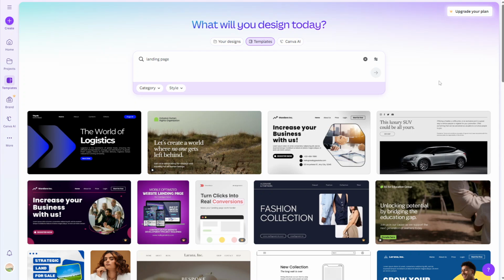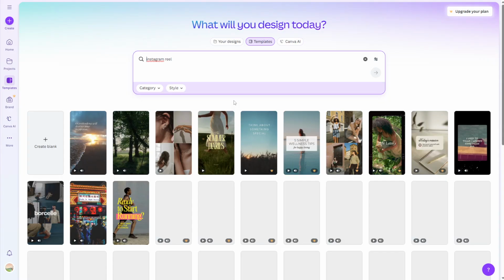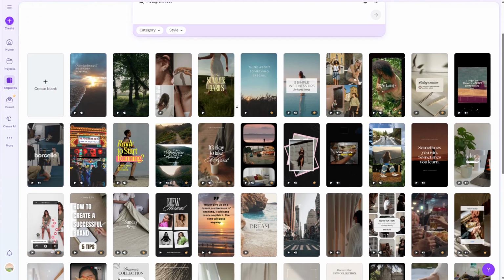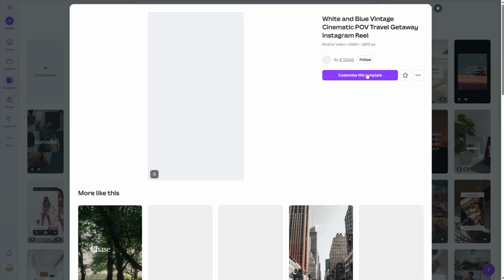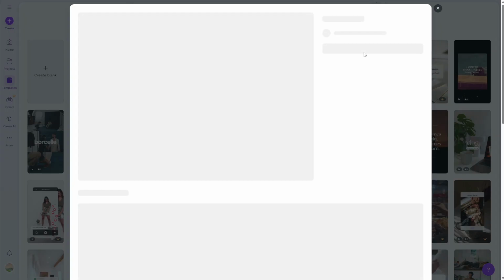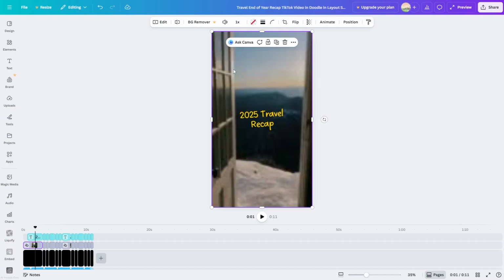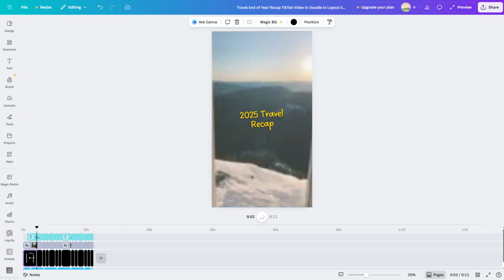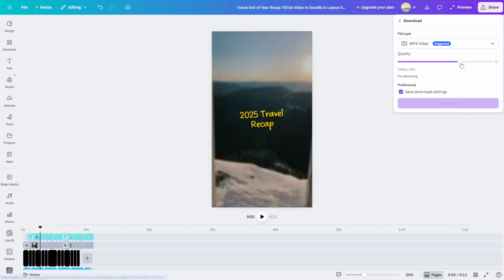How to Create an Instagram Reel in Canva (Full 2025 Guide)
How to create an Instagram Reel in Canva — this full 2025 guide shows you how to design, edit, and export reels that stand out. Learn how to use animations, audio, transitions, and templates to make eye-catching videos for your social media.
Perfect for creators, brands, and influencers.